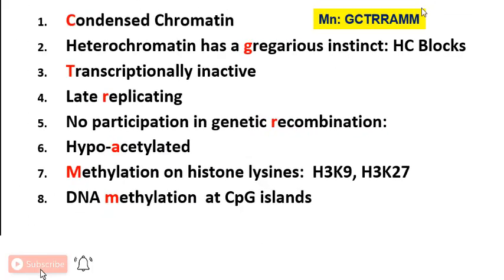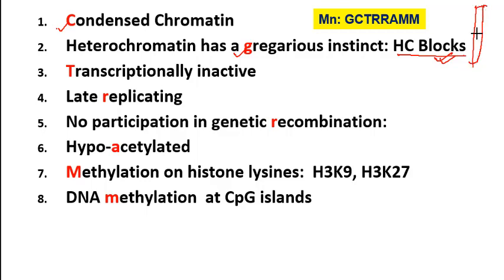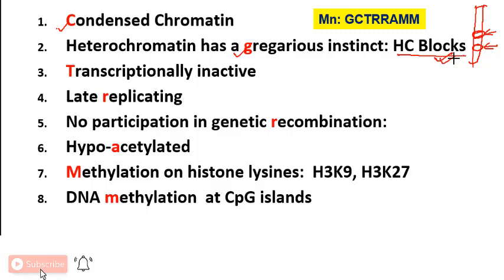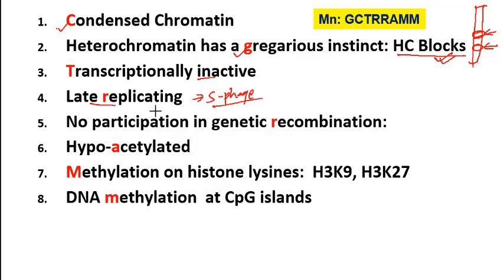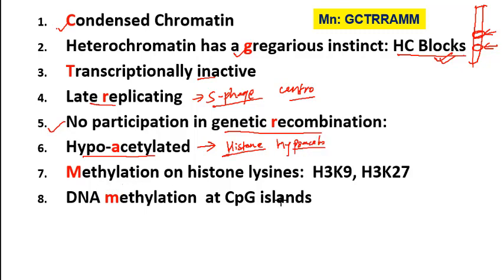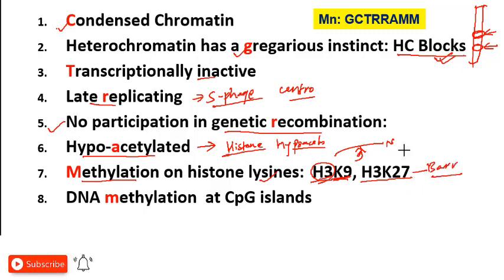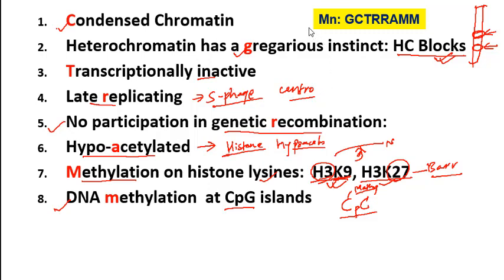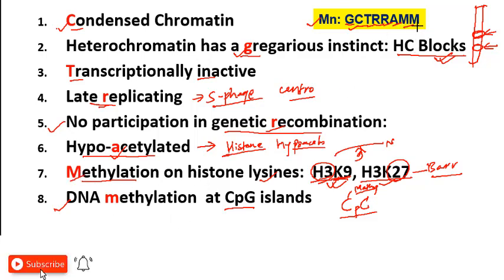Properties of Heterochromatin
Heterochromatin is the region of DNA which is inactive transcriptionally. Heterochromatin is the region darkly stained because it is clumped DNA inaccessible to transcriptional machinery. When these darkly stained region or electron dense regions are analysed we find many properties that are specific to these regions.